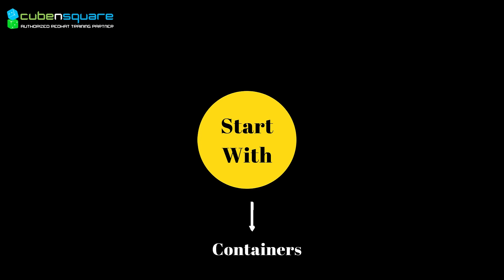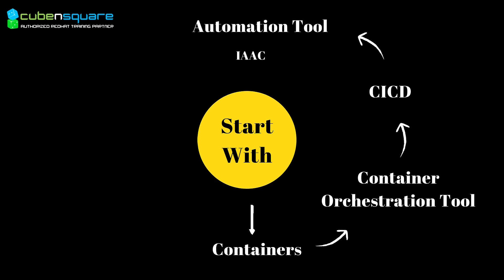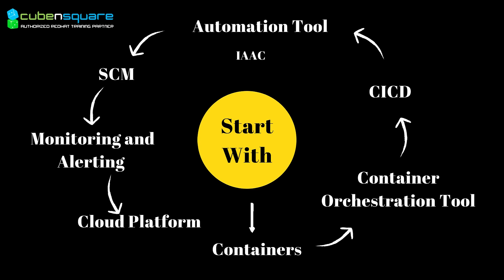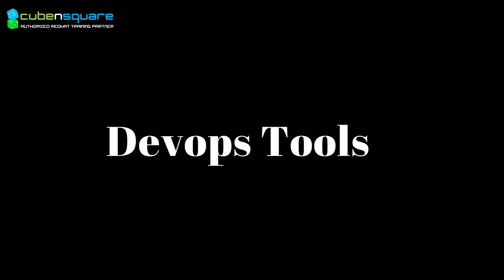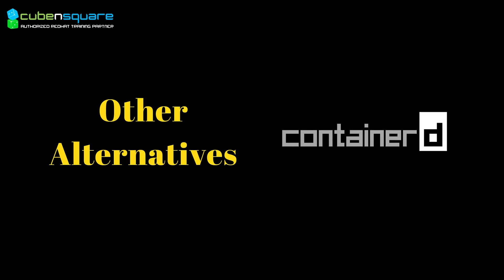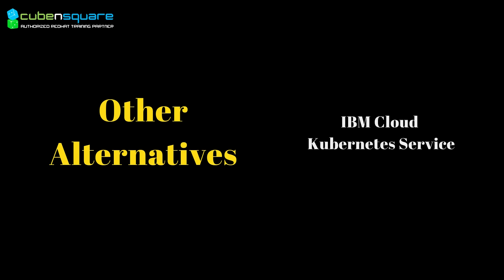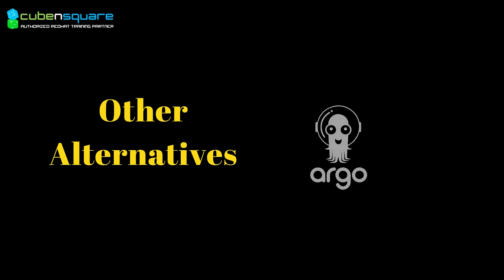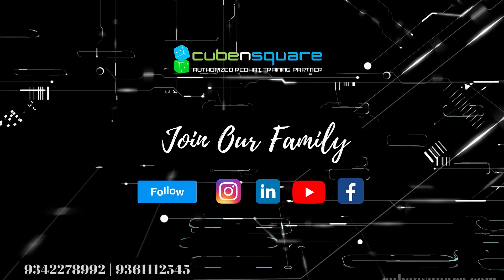How to Start a Career in Devops ?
Thinking about Starting a Career in Devops, but don't know where to start?

This video gives you an insight of what devops is and where to start from!!

Cubensquare is an Indian startup company that provides IT services including technology training , consulting and operational services .

We have been teaching in-demand IT niche skills to countless professionals. And we are authorized Redhat training partner , guaranteed to help you learn and earn your IT certification.

We offer all Redhat courses and exam, DevOps & Cloud trainings . You’ll learn from certified instructors who are among the best in IT field . We are committed to ensuring everything we do – course content , instruction, labs and even after-class support.

Our Courses:
1. AWS
2. Teraform
3.Python
4. Devops
5. AIML
6. Redhat Linux
7. Redhat Ansible
8. Redhat Openshift I
9. Redhat Openshift II
10.Redhat Openshift Installation
11.Shell Scripting

Programs :
1. Devops Master Program - THE REBEL
2. Devops Advanced Program- THE NEW RAPTOR
3. AWS Cloud Master Program - THE COUGAR

Combo Courses
1. Devops + Openshift
2. Linux + Ansible
180+ Job Placements
200+ Certifications
24/7 Learning Support
5* Google review
5500+ Students

 - Mock Interview
 - Devops Internship - Pallikoodam
 - Profile Readiness
 - Interview Preparation
 - Learning support
 - Live Projects
 - Job Assistance
 - Staffing Solutions
 - Corporate Training
 - University Training
 - Freshers Internship

*Staffing Solution Partner *
 - TATA ELXSI

Our University Partners
1. Anna University
2. St. Xavier College
3. Vins College
4. Noorum Islam and many more

Placements
A dedicated Talent Acquisition team to guide, review , finalize the profiles and find the right job opportunity for our students.

Checkout the Various job placements - cubensquare.com